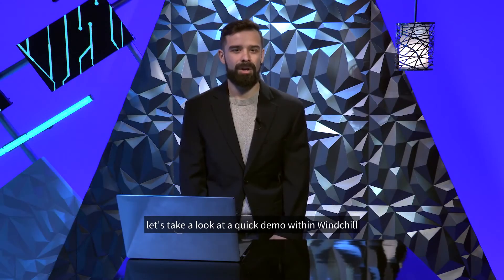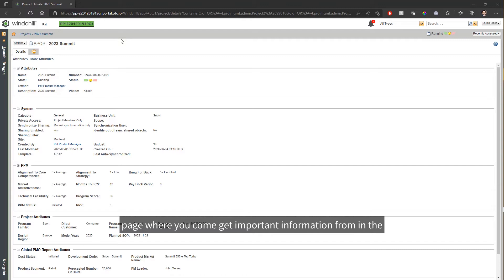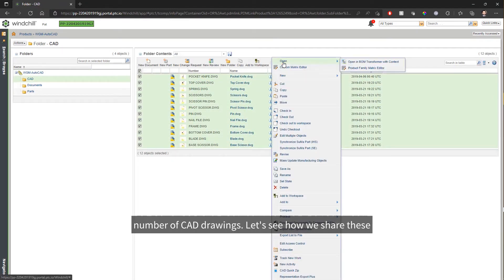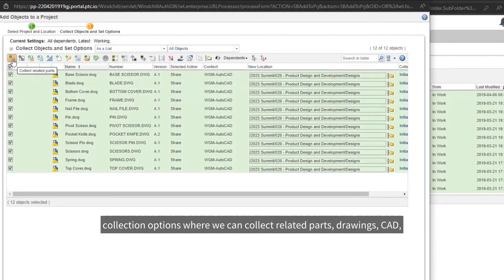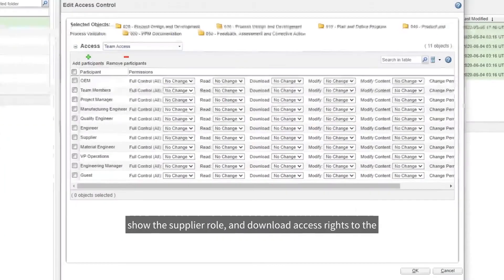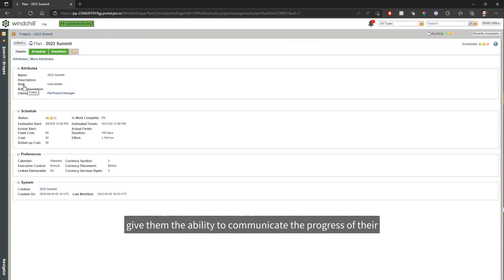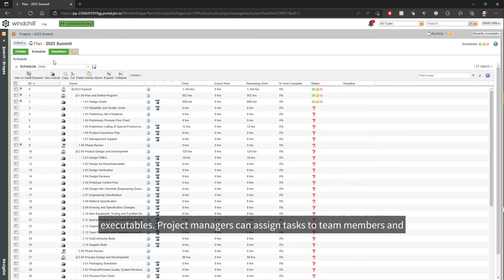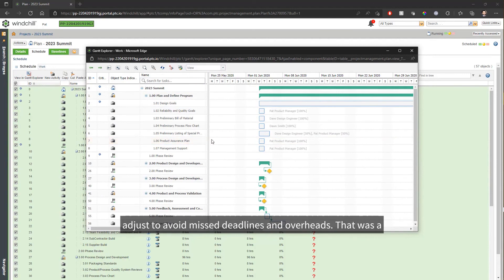Learn About Supplier Collaboration Inside Windchill Project Management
• In today’s fast-paced environment, strong supply chain collaboration is a competitive advantage
• Windchill Projects, part of the core Windchill solution, gives you the power to safely integrate suppliers into your collaborative PLM processes
• These capabilities improve engineering and manufacturing metrics without putting your IP at risk
• This video dives into how you can overcome the bottlenecks, breakdowns, and tracing difficulties that come from collaborating with suppliers in traditional ways, as well as key functions of Windchill Projects.